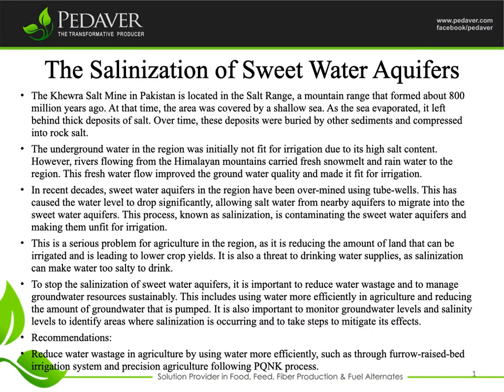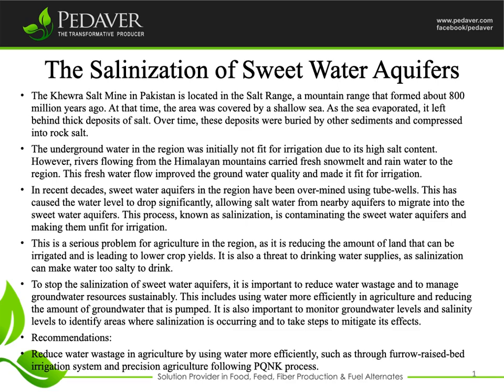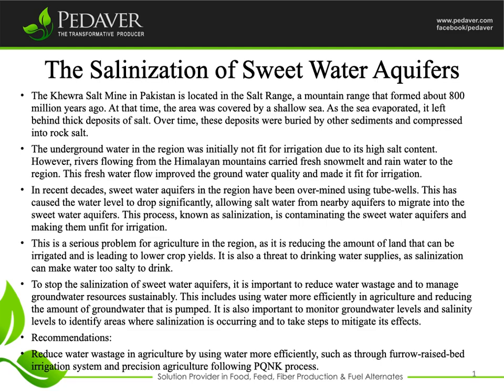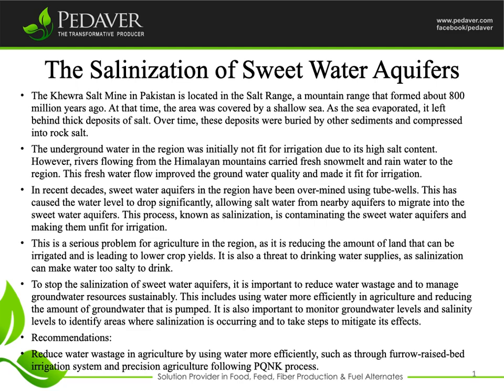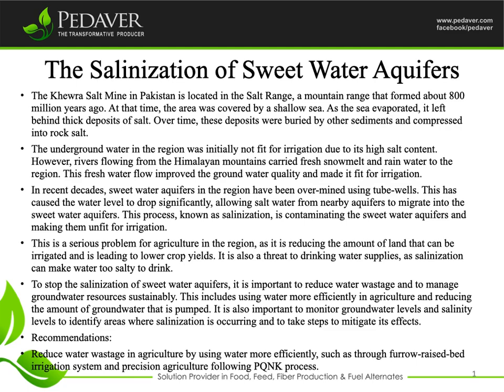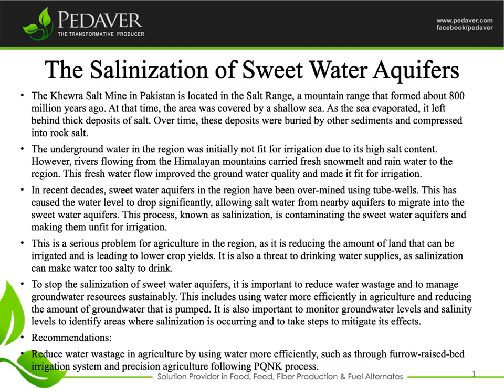The Salinization of Sweet Water Aquifers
There is desperate need for change in process to PQNK.